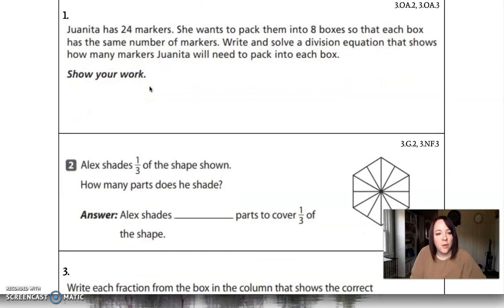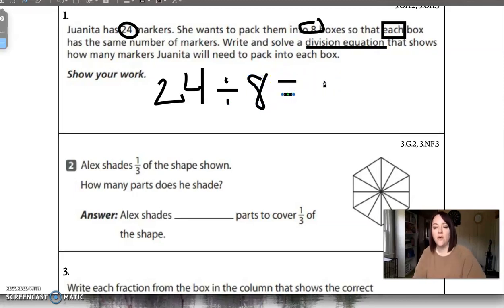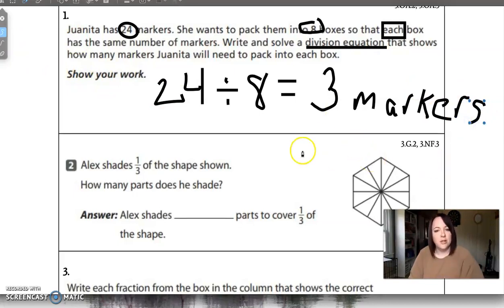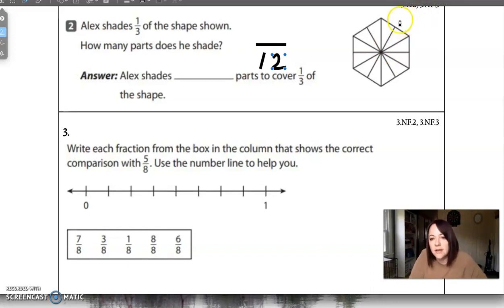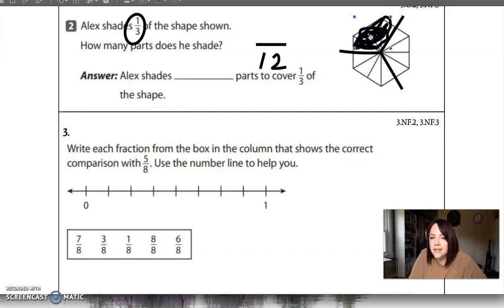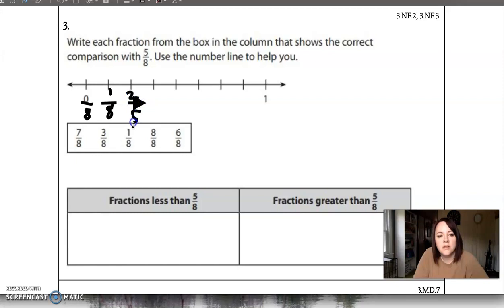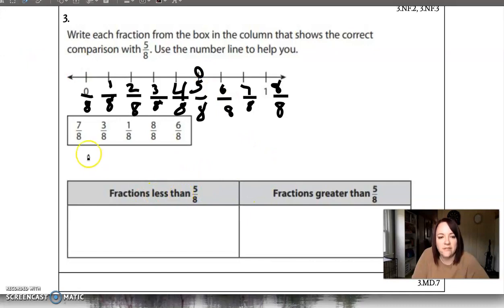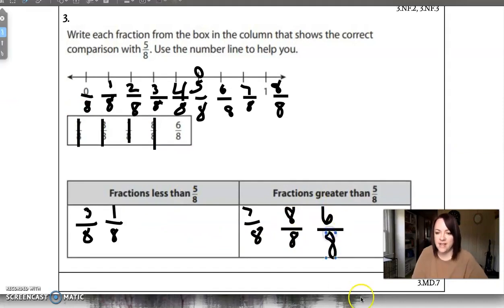3rd Grade EngageNY Math - Unit 10 Lesson 15 Standards Review